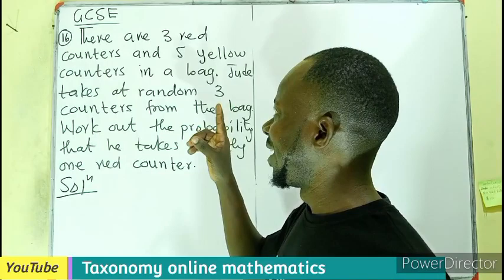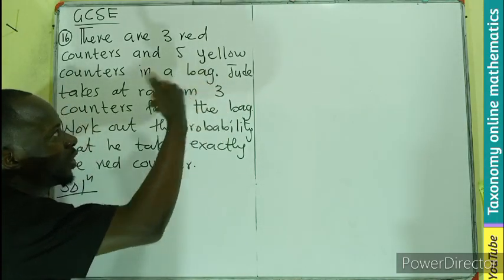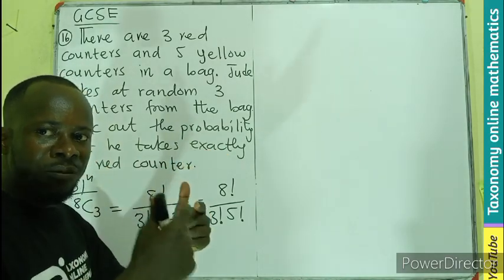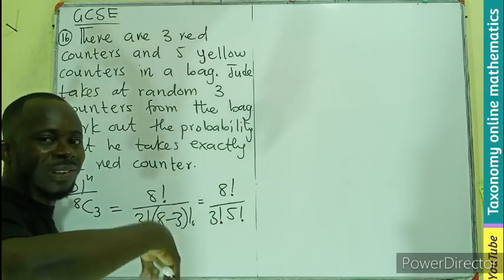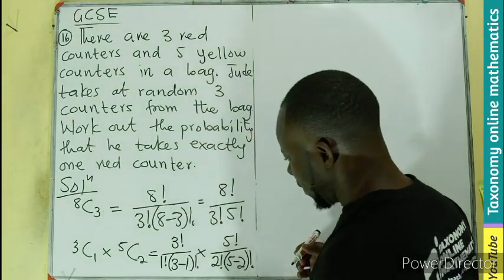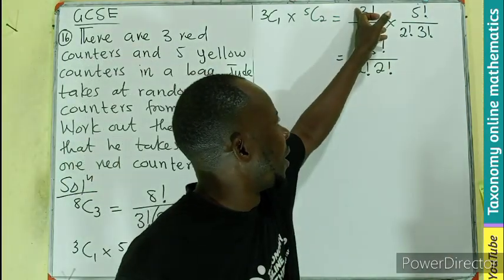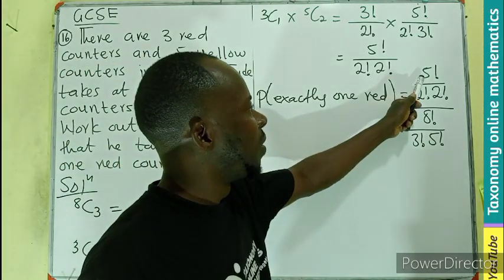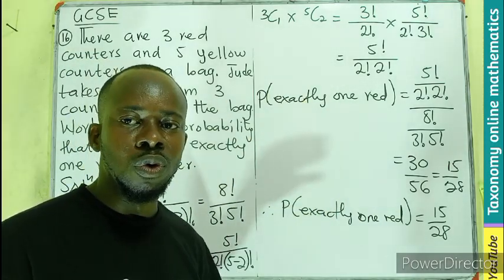Pearson Edexcel Level 1/Level 2 GCSE (9 - 1) - 1MA1/1H || Question No. 16 on Probability/Combination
How to use the combination method to solve probability question